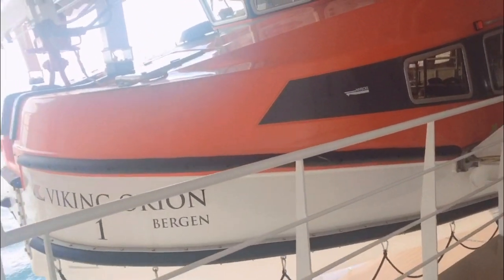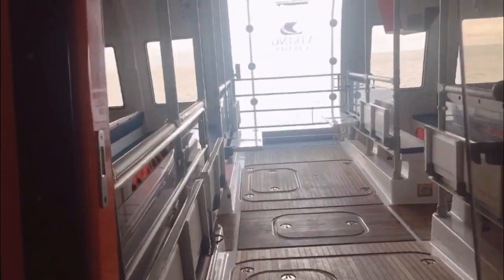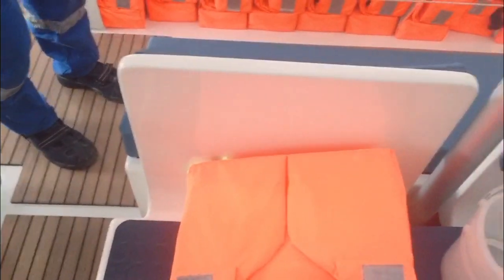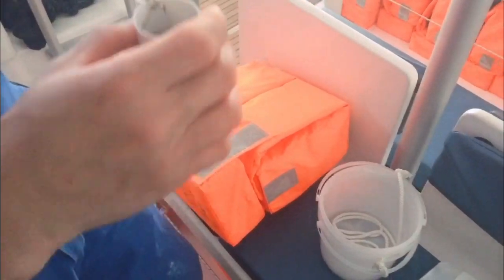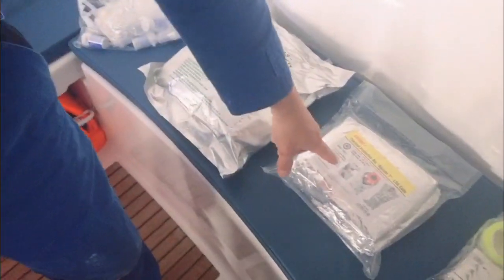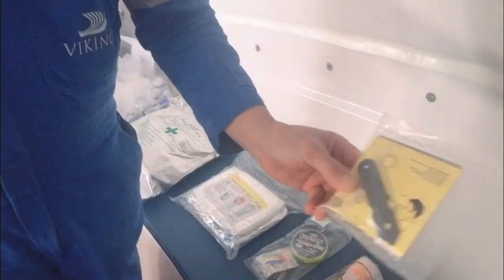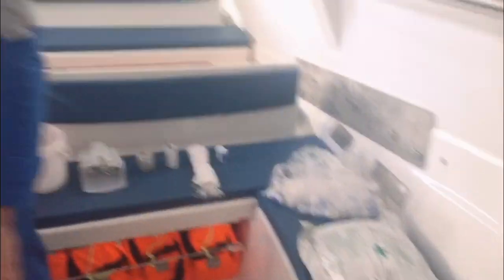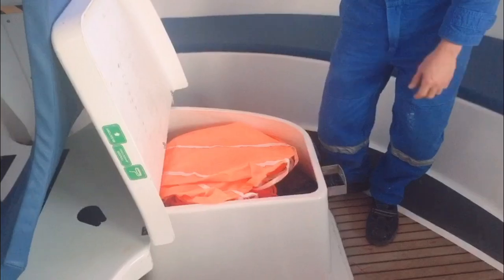WHAT IS INSIDE A LIFEBOAT?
Lifeboat is a mandatory requirement for every ship which will be used for abandoning the ship dues to emergency situations, this video will show what should a lifeboat contains